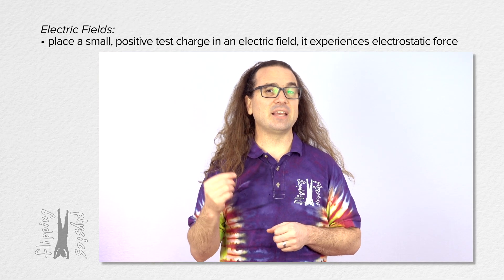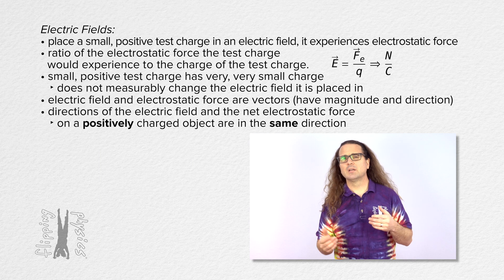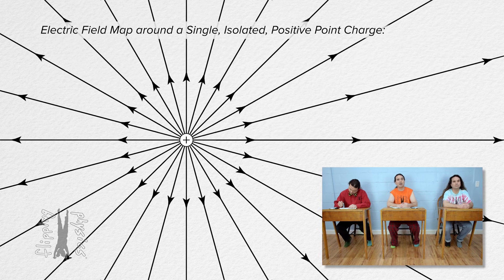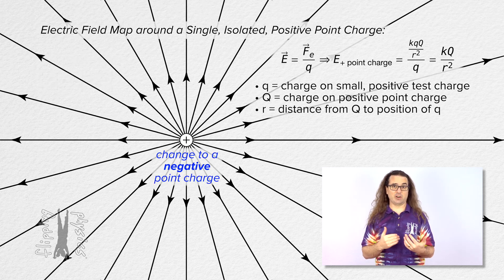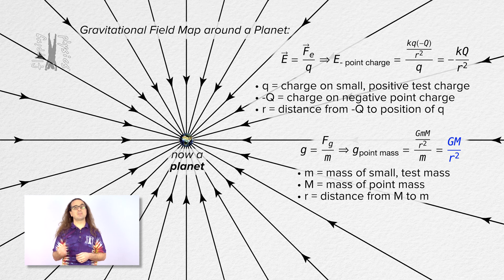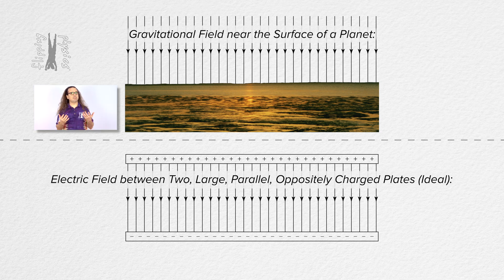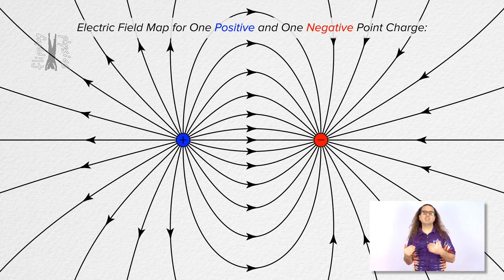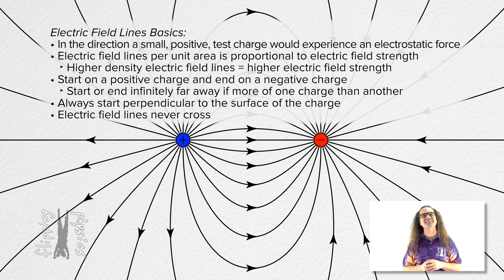Electric Fields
Electric fields are introduced. The electric field around a positive and negative point charge are shown and compared to the gravitational field around a planet. Uniform electric fields are shown. The electric field from two point charges is created. The basics of electric field lines are given.

Content Times:
0:00 Electric Field Basics
2:09 Point Charge Electric Field
4:27 Gravitational Field Comparison
5:52 Uniform Fields
6:32 Two Point Charges Electric Field
7:59 Electric Field Line Basics

Thank you to John Paul Nichols, Carl Hansen, Julie Langenbruner, Mr. N, and Madison Bohm for being my Quality Control Team for this video.

Gracias a Diane Davidson, Isai Medina y Ximena Soto Barba por editar las traducciones al español de este video.